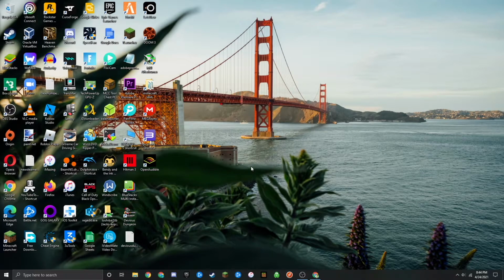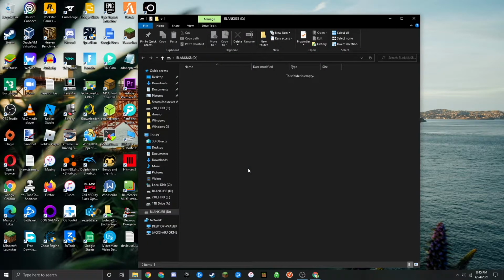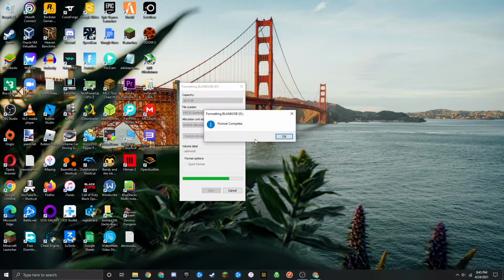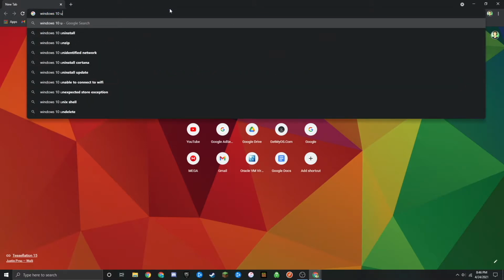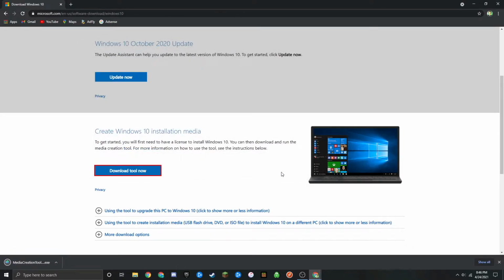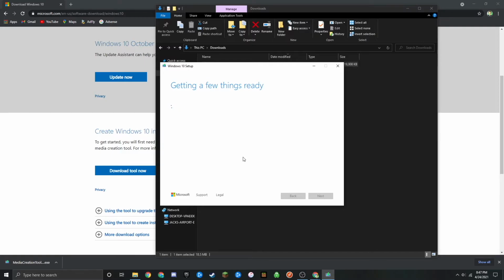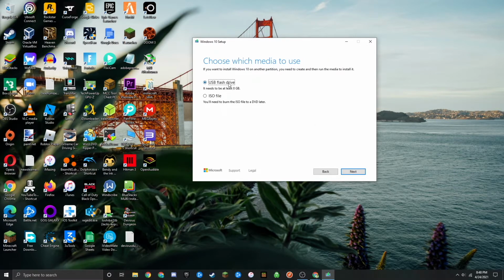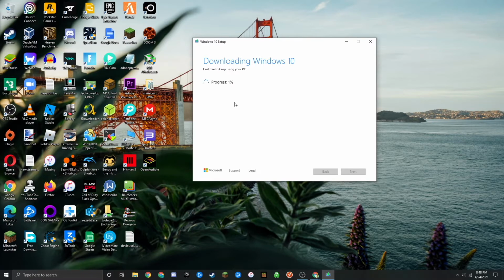How to Create a Windows 10 Install USB (2021)